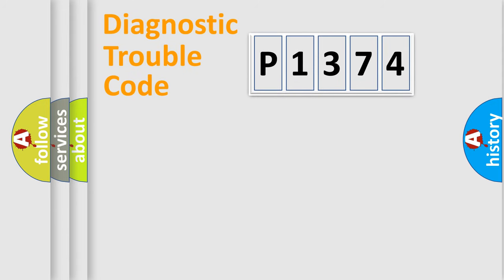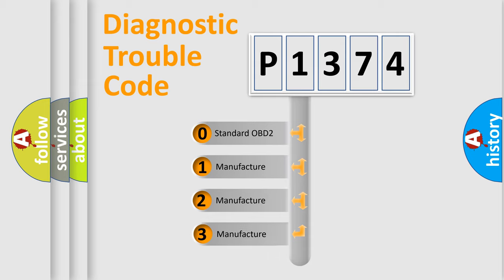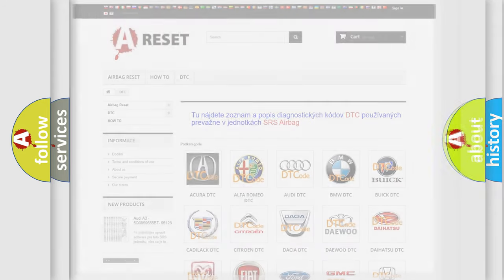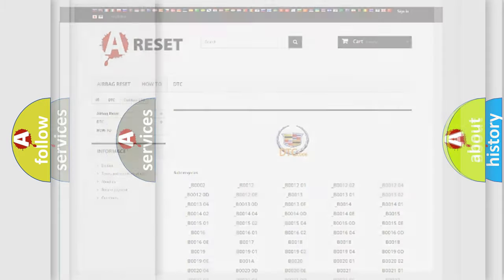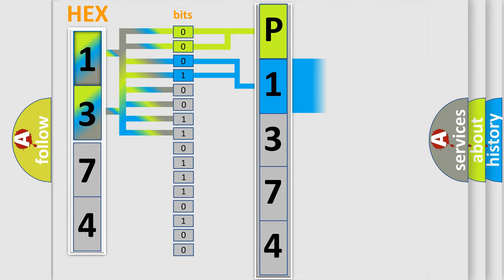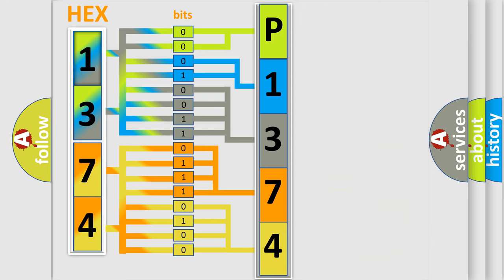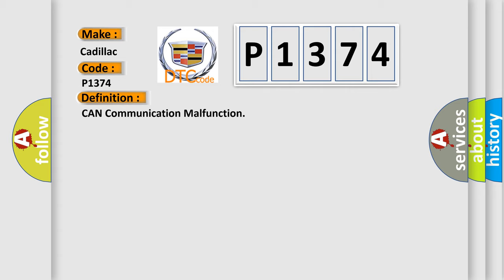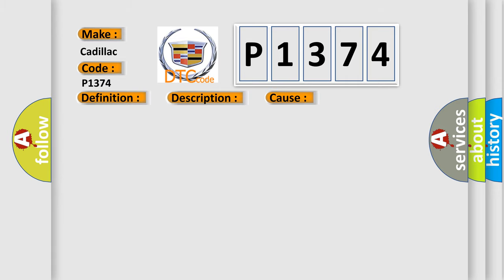DTC cadillac P1374 Short Explanation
Contents:
0:21 Basic DTC analysis according to OBD2 protocol standard.
1:48 Insight into programming
2:58 A diagnostically understandable description of the Diagnostic Trouble Code
3:05 Basic error definition

Make:
Cadillac
Code:
P1374
Definition:
CAN Communication Malfunction
Description: